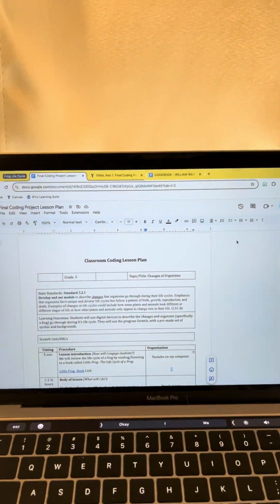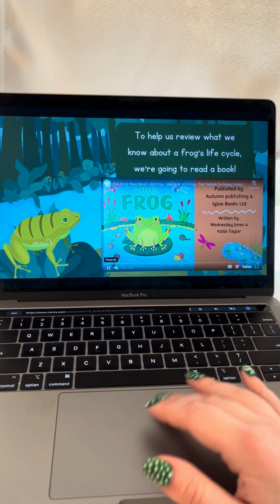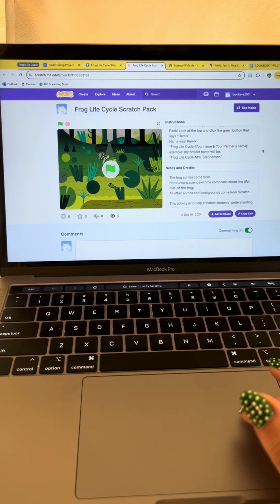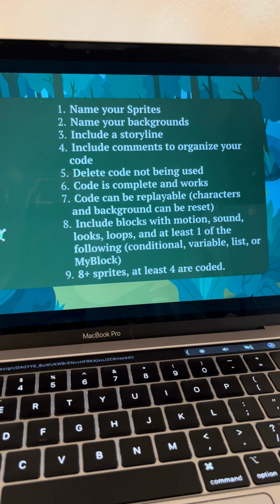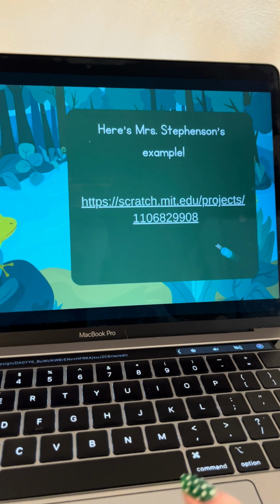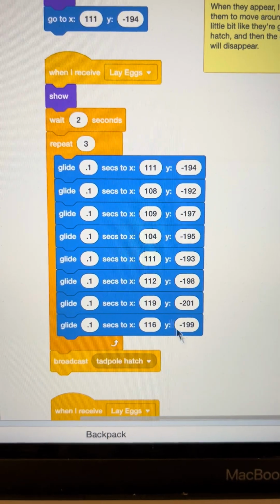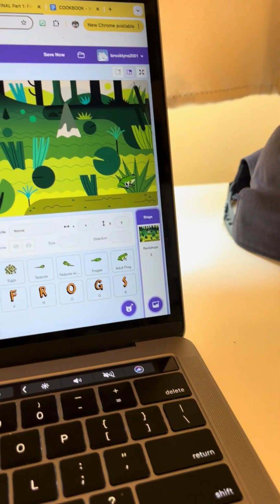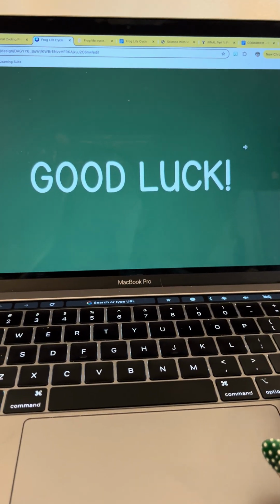Frog Life Cycle Grade 3 Lesson Plan